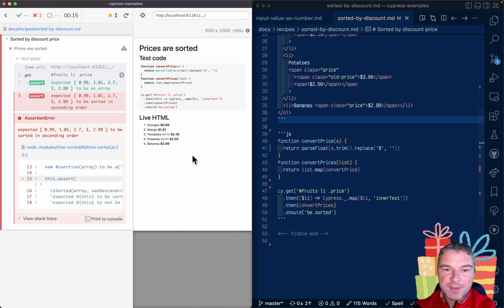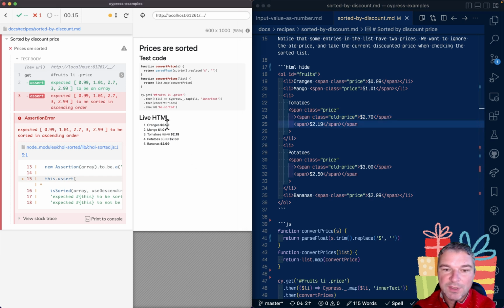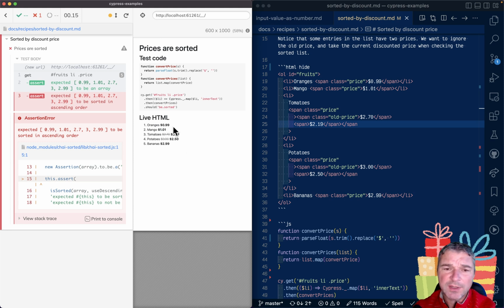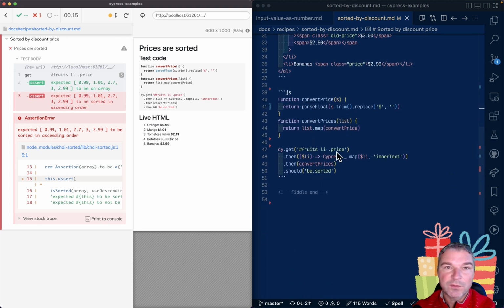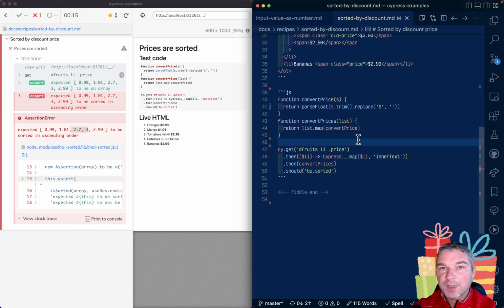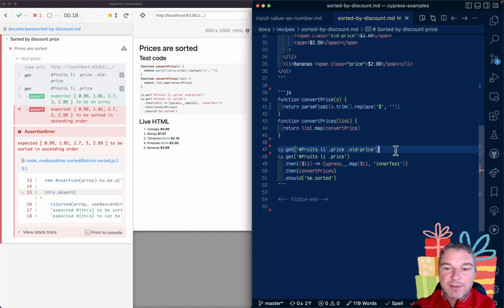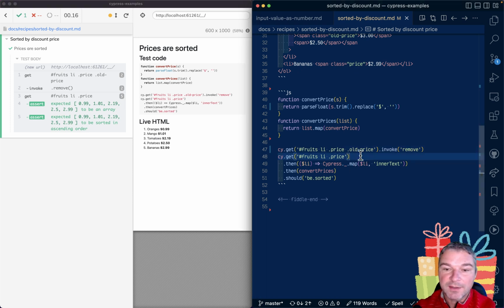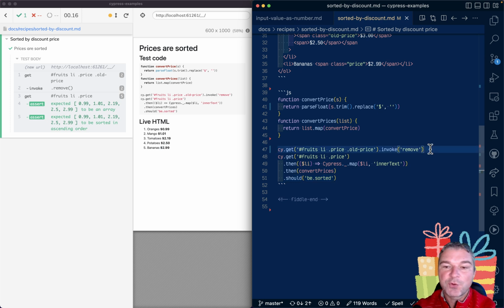Remove Elements Before Checking The Page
If there are elements on the page that make checking the page difficult, invoke the jQuery method "remove" to get rid of them!

cy.get('fruits li .price .old-price').invoke('remove')